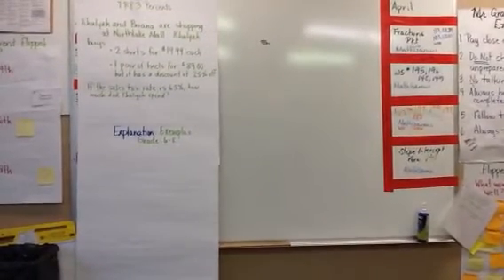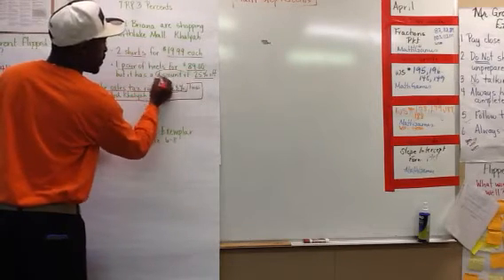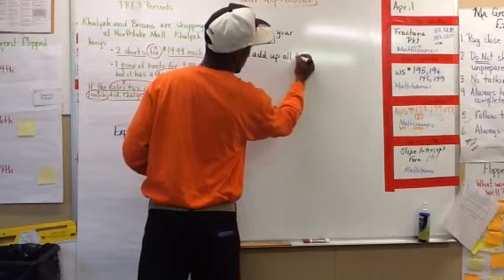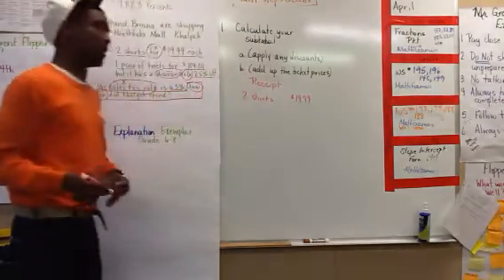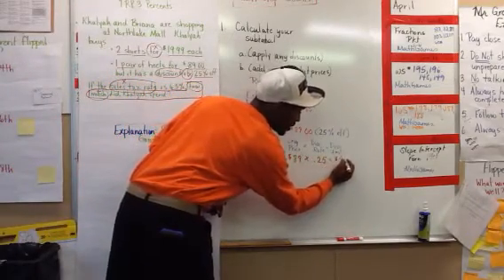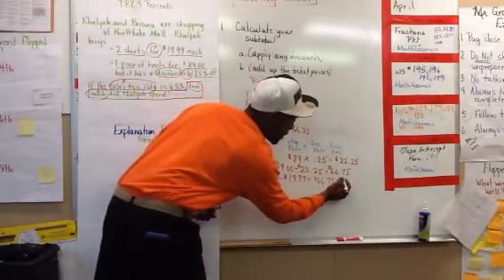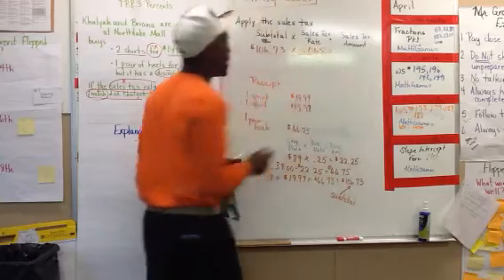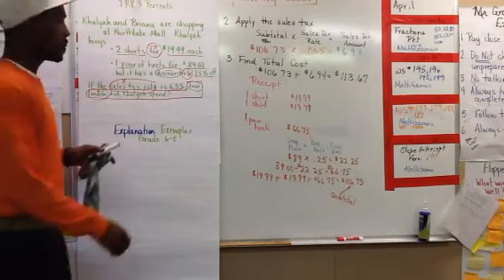Multi-Step Percent Problem 7th Grade